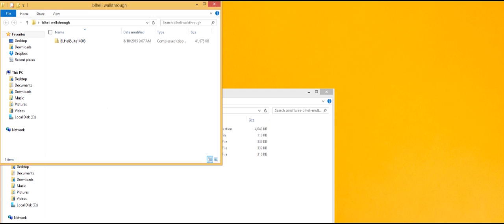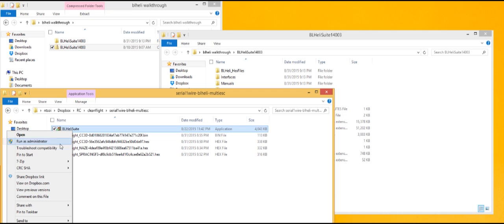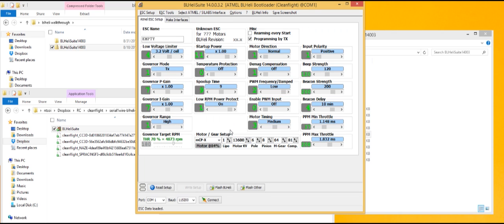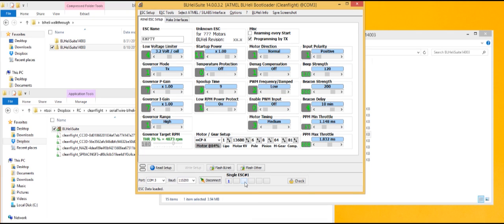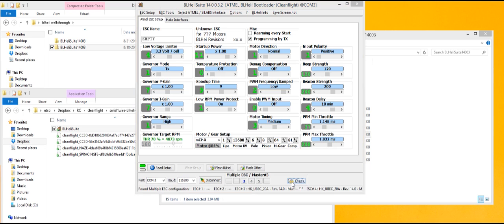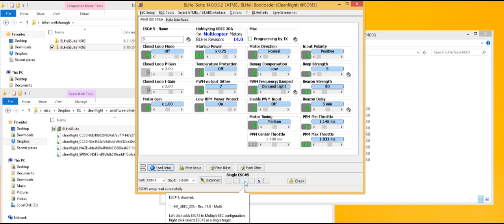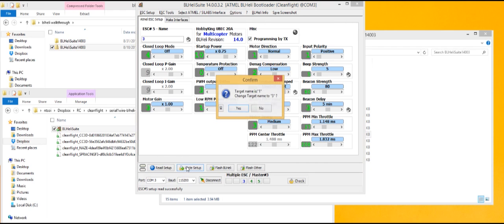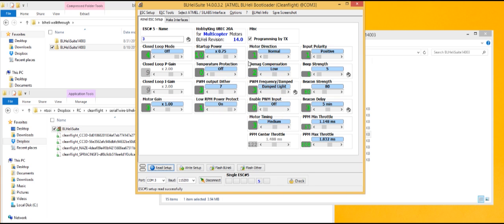cleanflight + serial1wire blheli multiesc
how to flash your blheli escs via a flight controller with cleanflight

blheli suite -- now supports multi-esc, no need to copy the beta into the downloaded folder